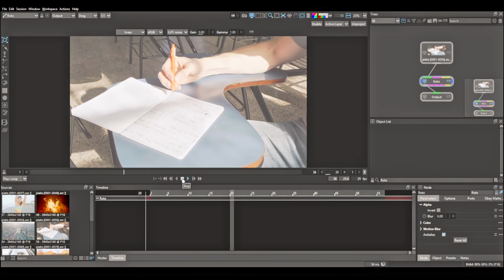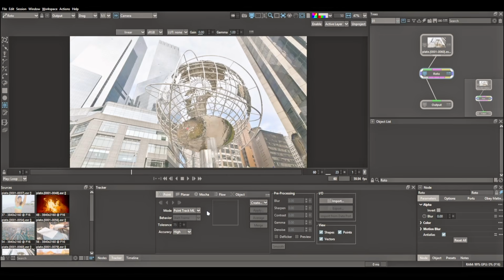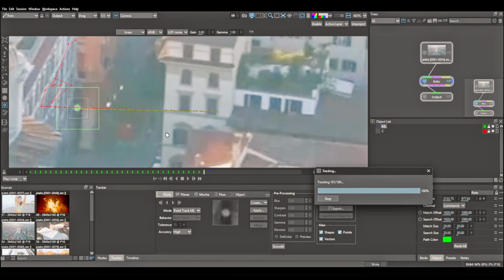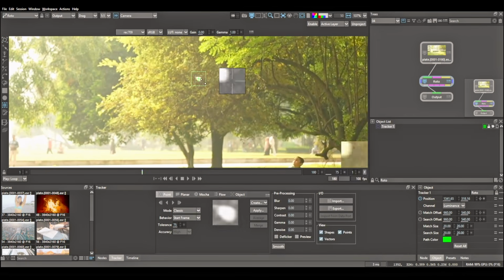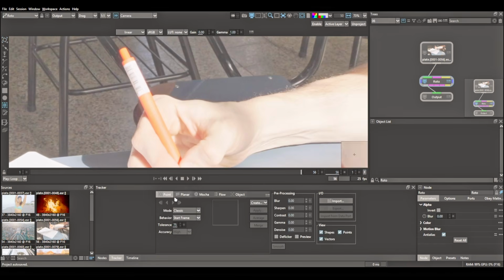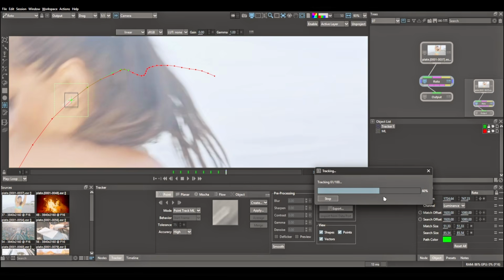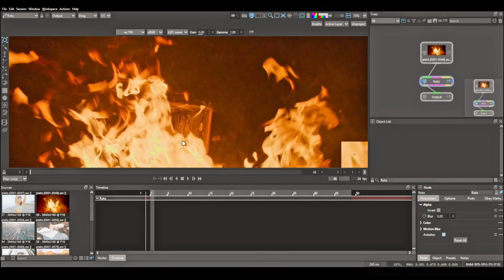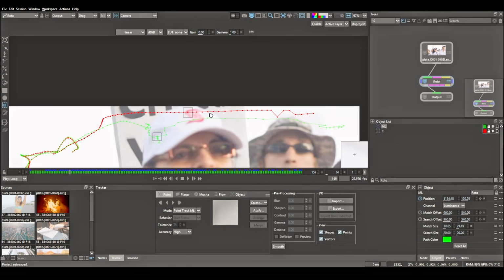ML Point Track will be the new norm for Silhouette Tracking, Such an awesome update!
A Madlookz VFX Tutorial
In this video, we're putting the new ML-powered point tracker to the test, directly comparing it to the traditional point tracker